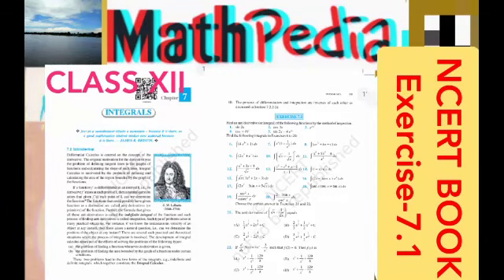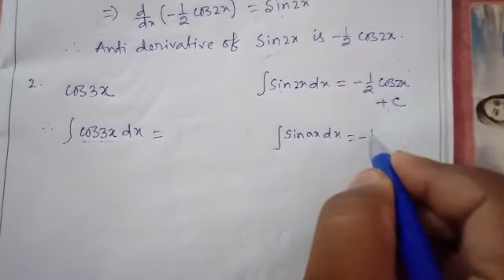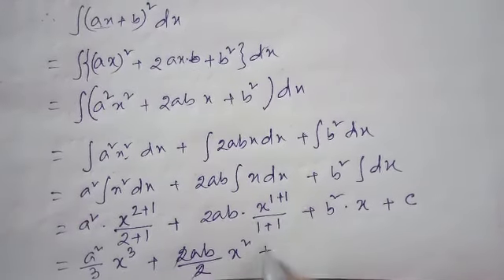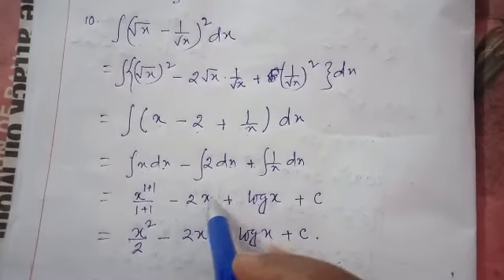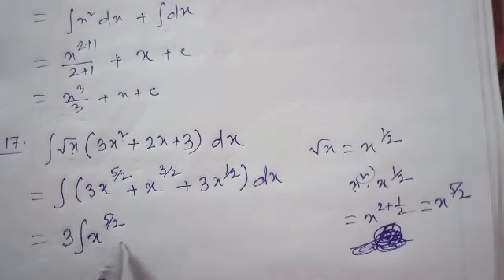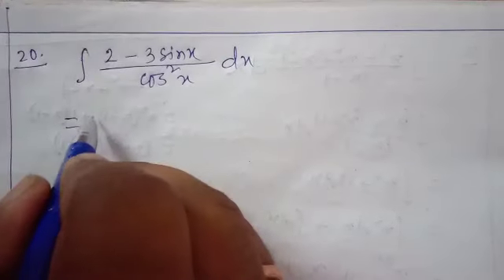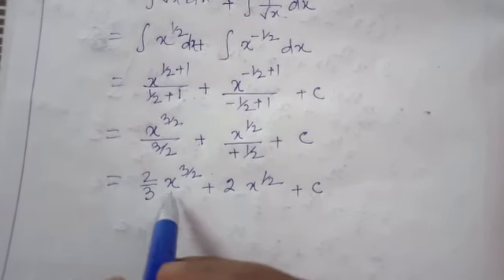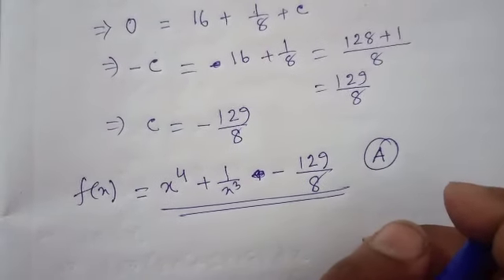Class-XII Maths// Indefinite Integrals (Part-2)// NCERT Book Exercise-7.1//CBSE BOARD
In this video I discussed the Exercise-7.1 of NCERT Book i.e Indefinite Integrals Chapter Exercise-7.1. If you like this video subscribe this channel and put your valuable comments in the comments box.